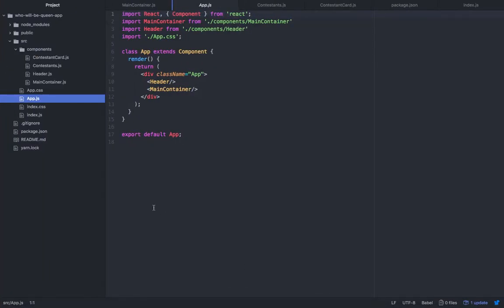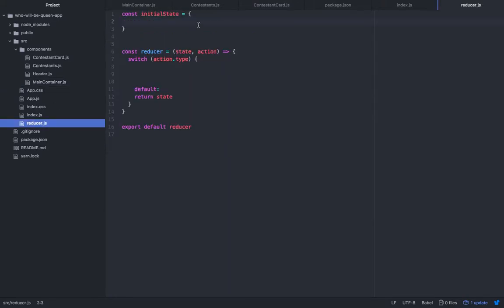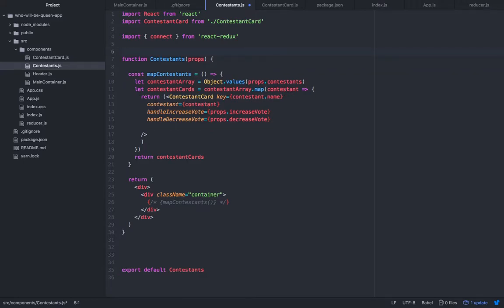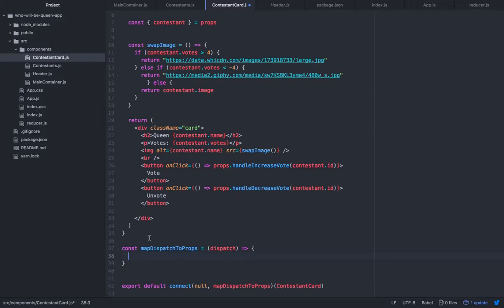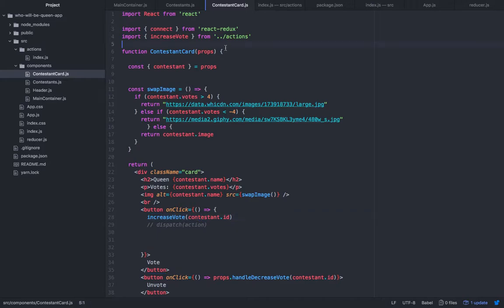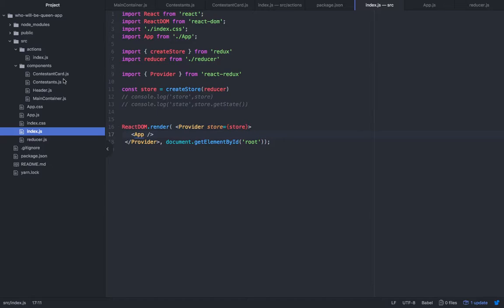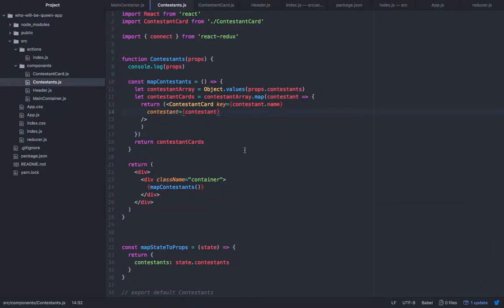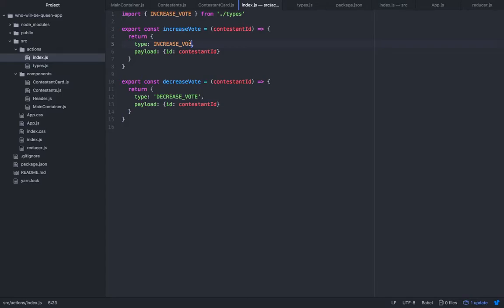React To React Redux Dumbo 060418